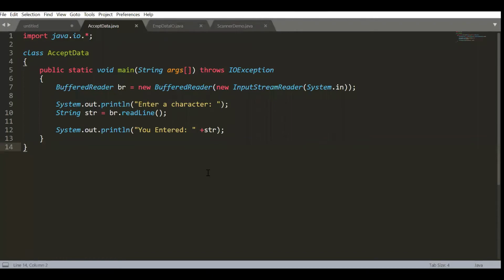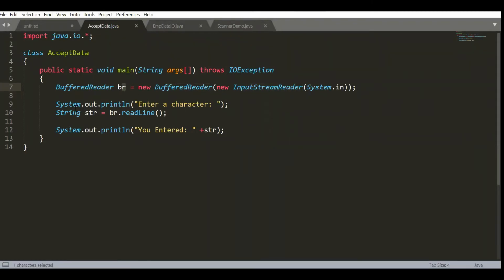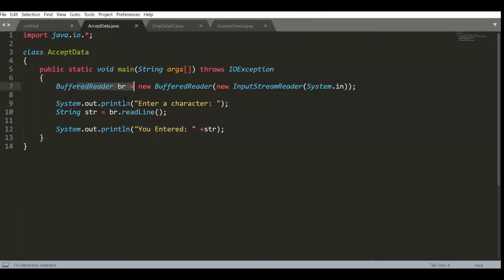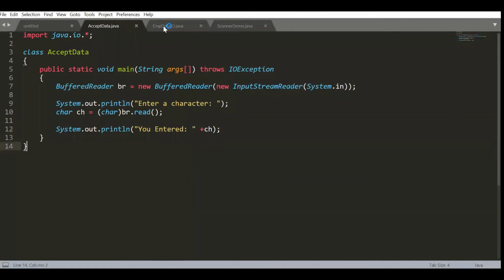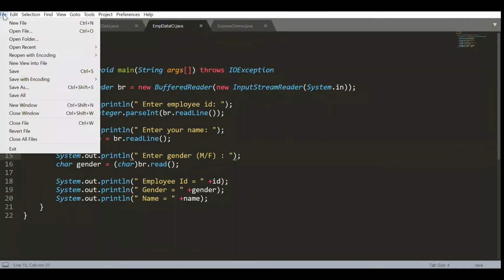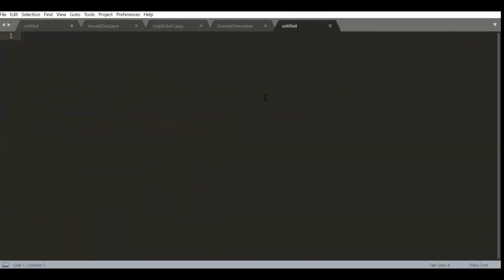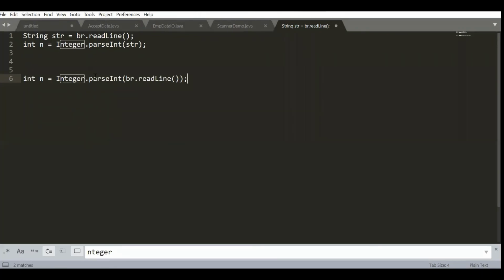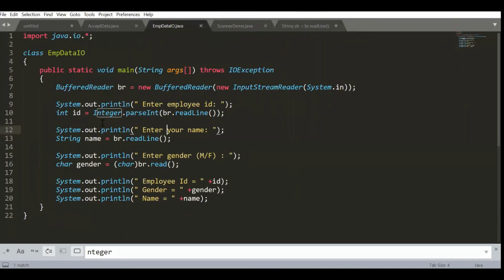#12 Java IO Example